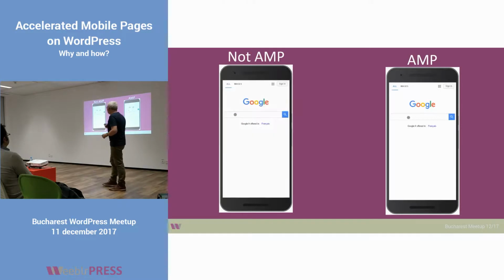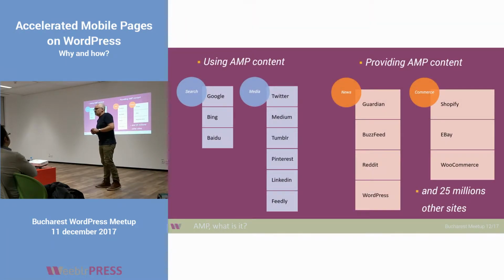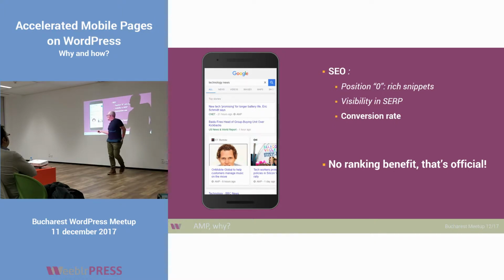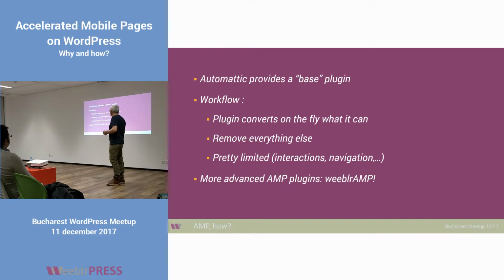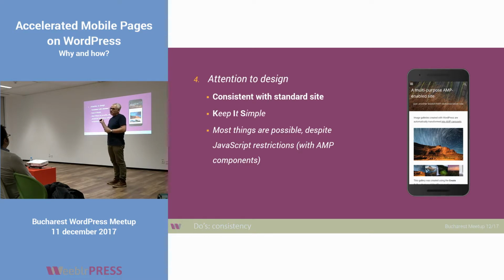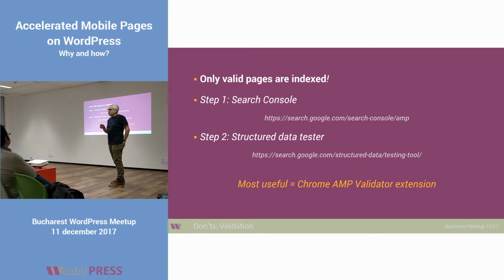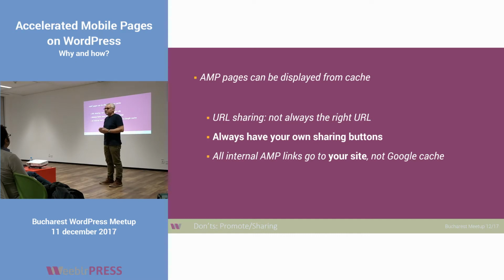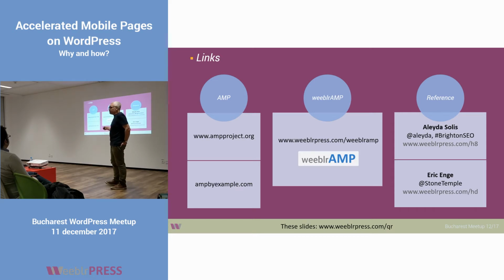AMP Wordpress meetup Bucharest - December 2017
WordPress meetup talk about Accelerated Mobile Pages (in English)